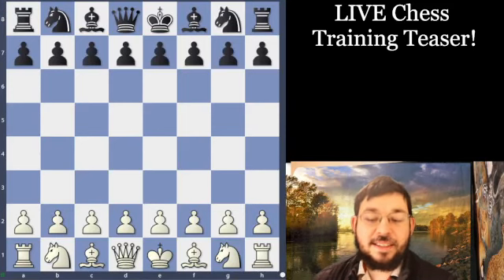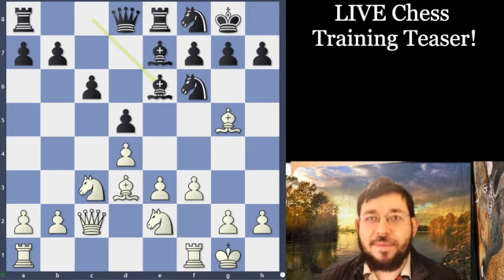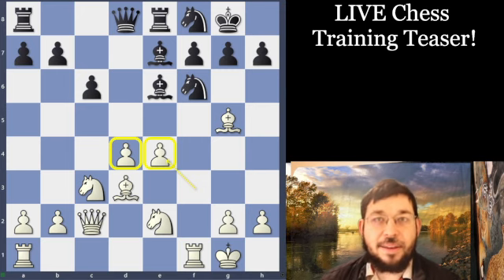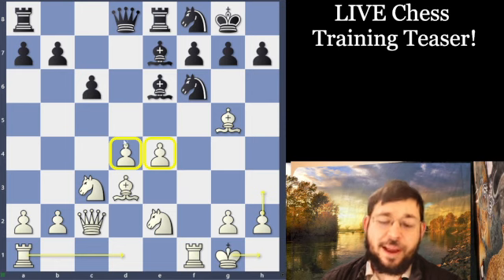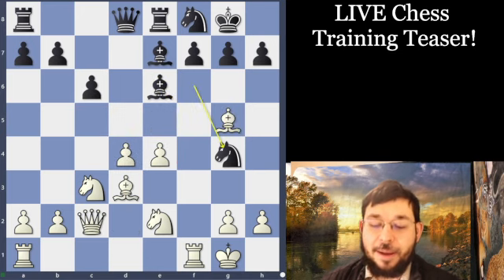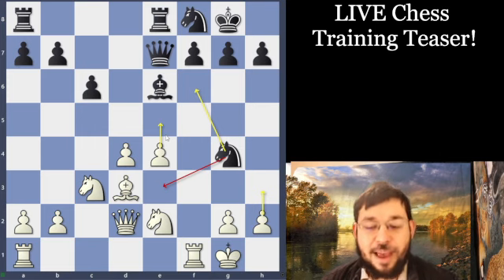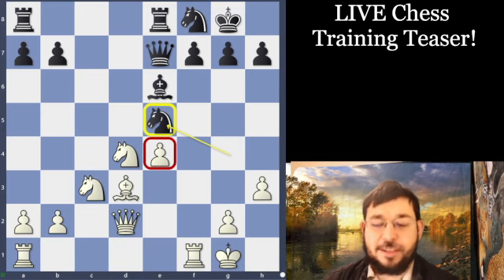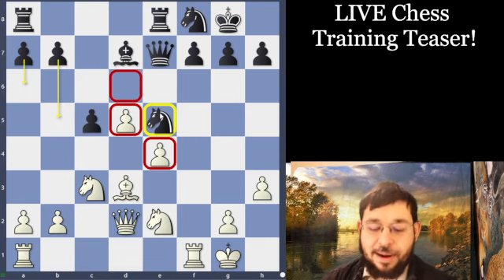Why Your Pawn Breaks Aren't Working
You can find the recording of the mentioned live training (Evaluating Exchanges - Piece & Pawn Tension) at my FB group 'Adult Chess Improvers'